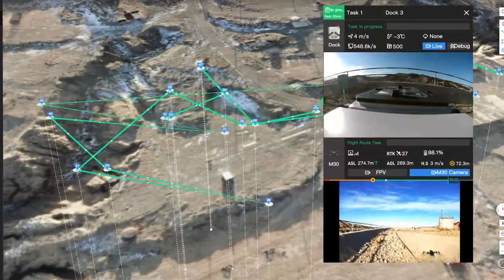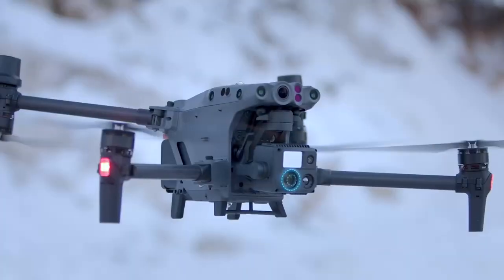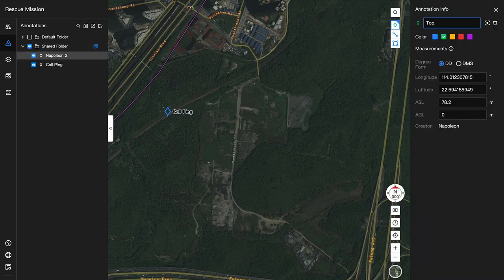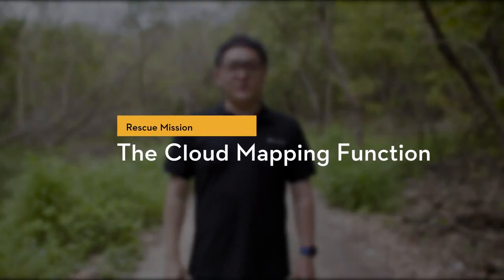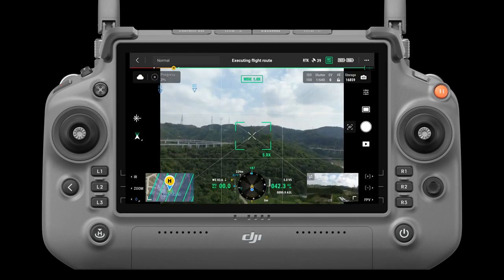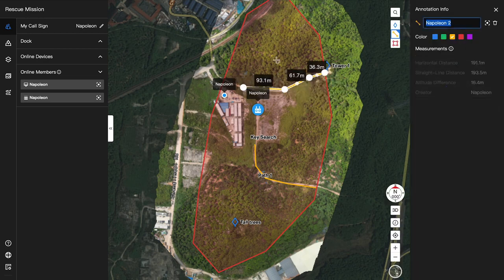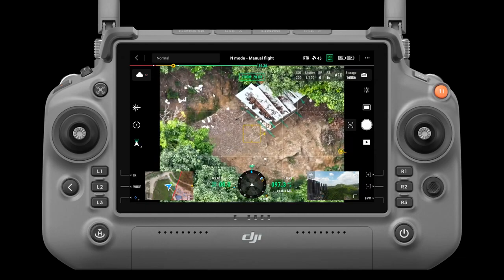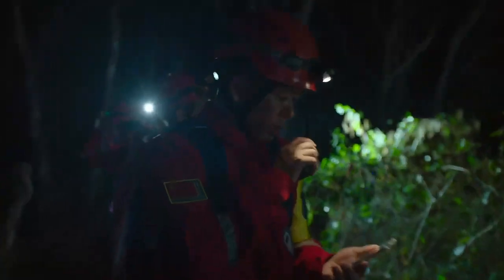Introduction To DJI FlightHub 2 SjvELDiNVs 720p 1710498859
DJI FlightHub